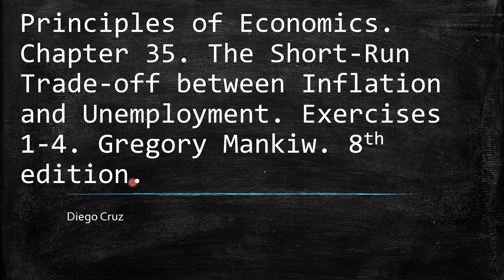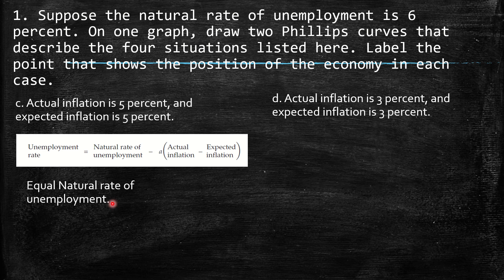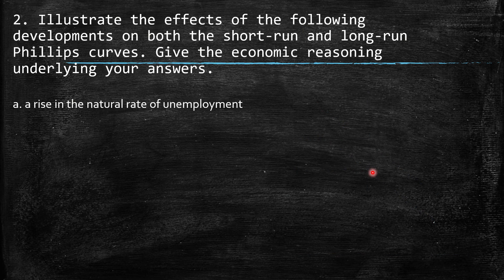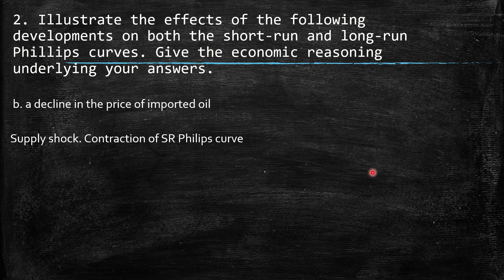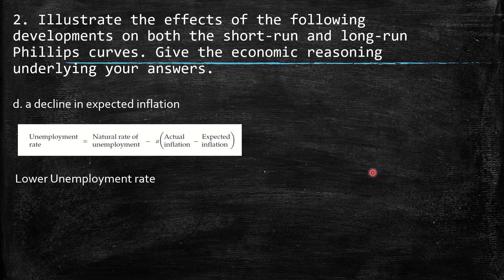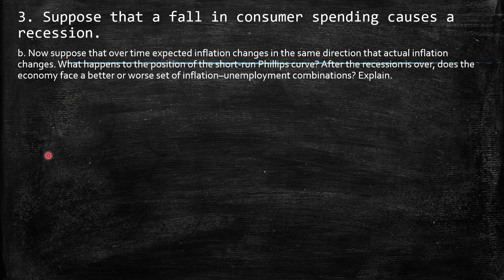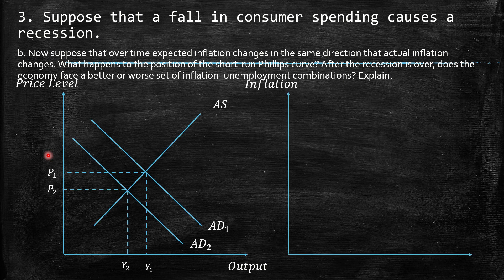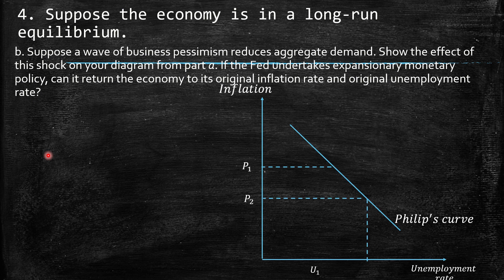Chapter 35. The Short-Run Trade-off between Inflation and Unemployment. Exercises 1-4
Principles of Economics. Chapter 35. The Short-Run Trade-off between Inflation and Unemployment. Exercises 1-4. Gregory Mankiw. 8th edition.
1. Suppose the natural rate of unemployment is 6 percent. On one graph, draw two Phillips curves thatdescribe the four situations listed here. Label the point that shows the position of the economy in each case.
a. Actual inflation is 5 percent, and expected inflation is 3 percent.
b. Actual inflation is 3 percent, and expected inflation is 5 percent.
c. Actual inflation is 5 percent, and expected inflation is 5 percent.
d. Actual inflation is 3 percent, and expected inflation is 3 percent.
2. Illustrate the effects of the following developments on both the short-run and long-run Phillips curves. Give the economic reasoning underlying your answers.
a. a rise in the  natural rate of unemployment
b. a decline in the price of imported oil
c. a rise in government spending
d. a decline in expected inflation
3. Suppose that a fall in consumer spending causes arecession.
a. Illustrate the immediate change in the economy using both an aggregate-supply/aggregate demand diagram and a Phillips-curve diagram. On both graphs, label the initial long-run equilibrium as point A and the resulting short-run equilibrium as point B. What happens to inflation and unemployment in the short run?
b. Now suppose that over time expected inflation changes in the same direction that actual inflation changes. What happens to the position of the short-run Phillips curve? After the recession is over, does the economy face a better or worse set of inflation–unemployment combinations? Explain.
4. Suppose the economy is in a long-run equilibrium.
a. Draw the economy’s short-run and long-run Phillips curves
b. Suppose a wave of business pessimism reduces aggregate demand. Show the effect of this shock on your diagram from part a. If the Fed undertakes expansionary monetary policy, can it return the economy to its original inflation rate and original unemployment rate?
c. Now suppose the economy is back in long-run equilibrium and then the price of imported oil rises. Show toriginalhe effect of this shock with a new diagram like that in part a. If the Fed undertakes expansionary monetary policy, can it return the economy to its original inflation rate and original unemployment rate? If the Fed undertakes contractionary monetary policy, can it return the economy to its original inflation rate and unemployment rate? Explain